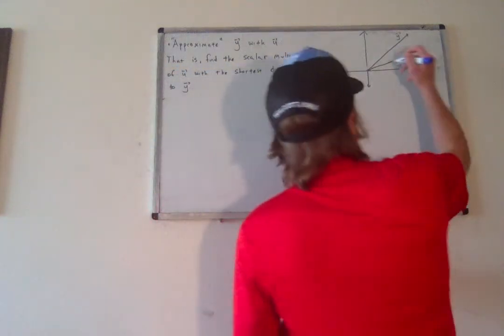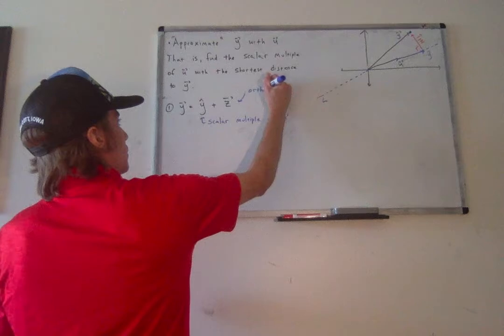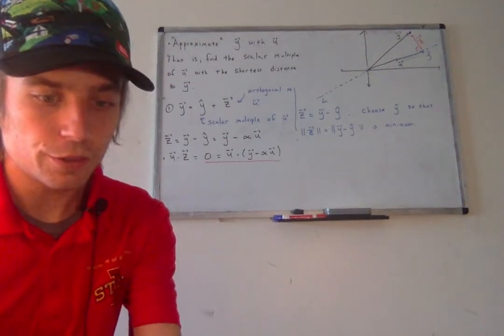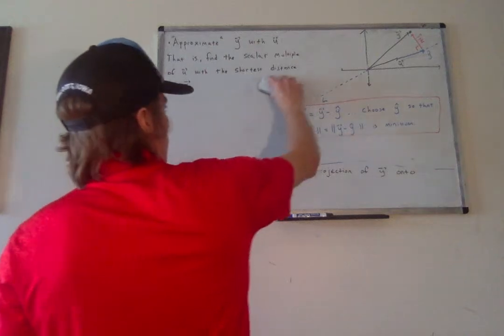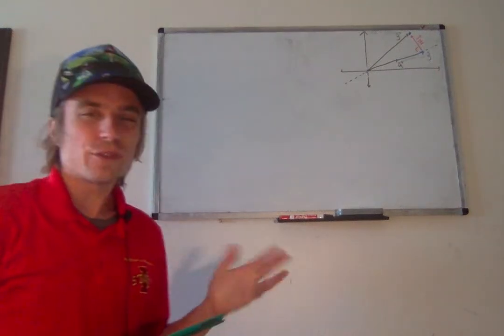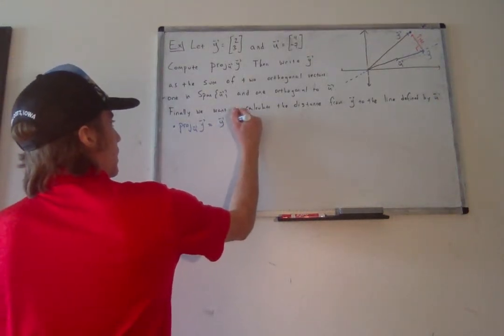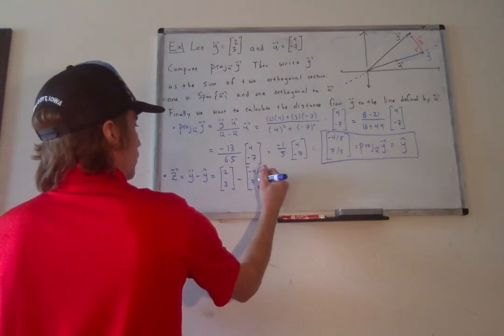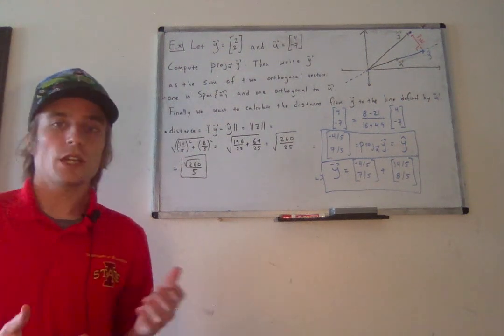Section 6.2 - Orthogonal Sets - Lecture 2